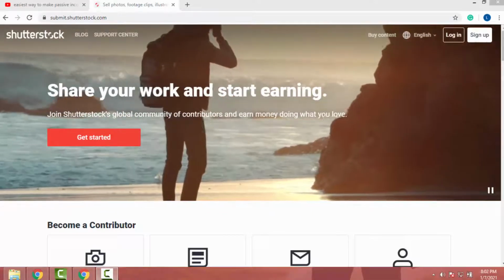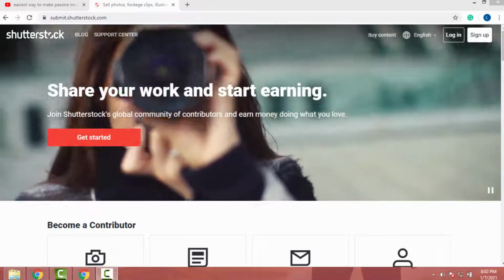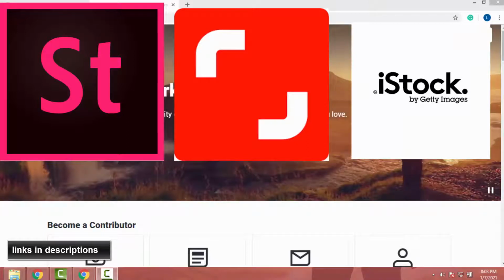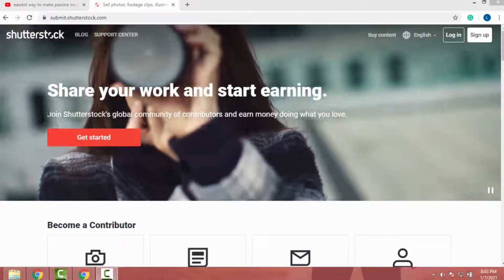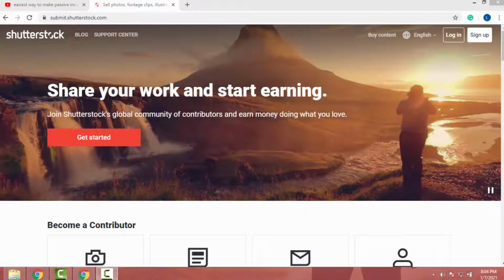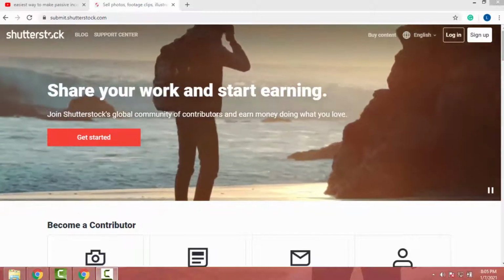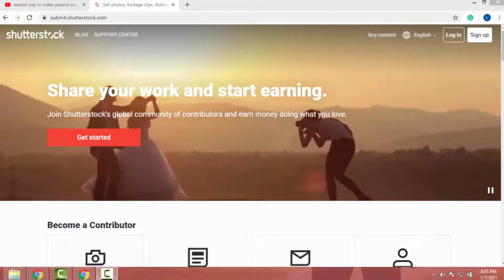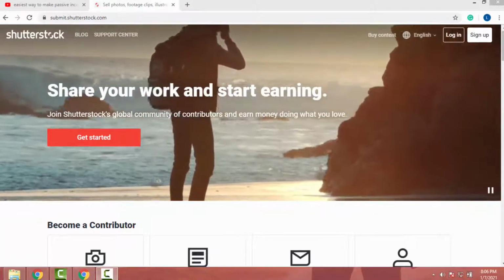Easiest Way to Make Passive Income Online | Not a Clickbait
😏 Here is the Easiest Way to Make Passive Income Online
😏 This is not clickbait.
😏 Follow this method and you will able to make a passive income and achieve long term success

☕️Resource Links Mentioned on Video